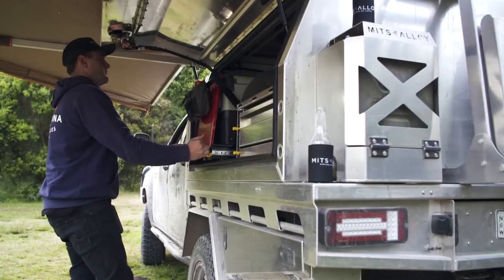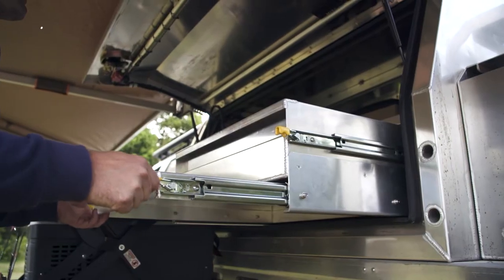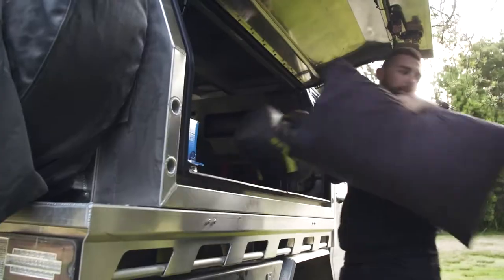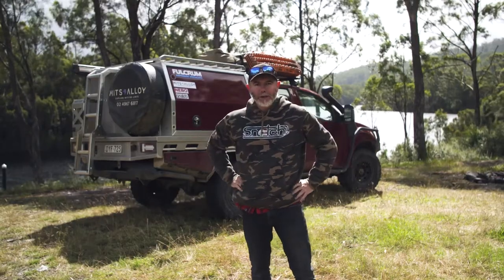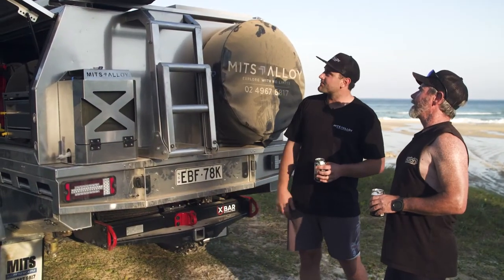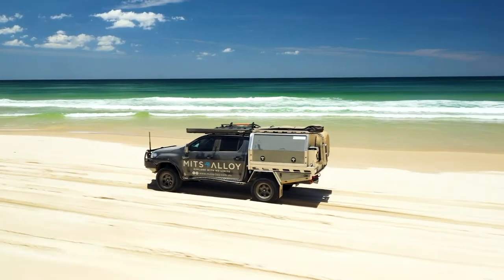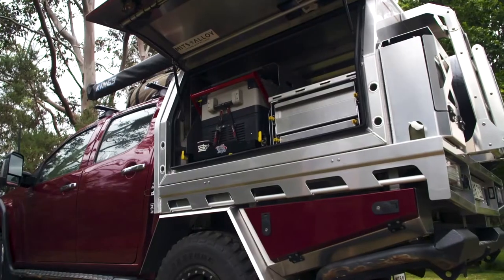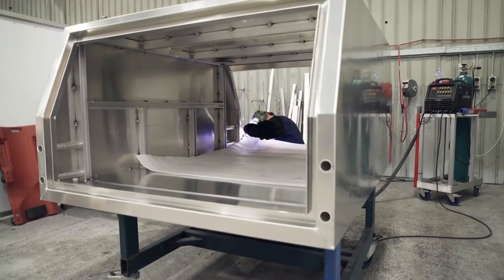MITS Alloy Flatbed Trays & Canopies 1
Now available through Mule Expedition Outfitters in Washington and Oregon State.

The MITS Alloy system is a fully modular system that allows you to build an adventure or fleet vehicle to your specifications and needs. The system starts with a flatbed tray that is constructed of Marine Grade Aluminum giving the benefits of strength similar to steel but in a lightweight package. Each flatbed tray is 100% welded to ensure rust and rattle-free life.

MITS Alloy Canopy systems are fully modular and easily configurable depending on your needs with endless possibilities. Constructed with a robust internal frame that's 100% welded, not riveted and CNC cut and folded walls resulting in a design that can handle the harshest Australian outback conditions as seen on the popular YouTube series 4WD-24-7. Each canopy features mounting points for several cargo solutions such as roller drawers, fridge mounts, and tables, all of which are bolt-in allowing the addition and removal for each specialized adventure or work site.